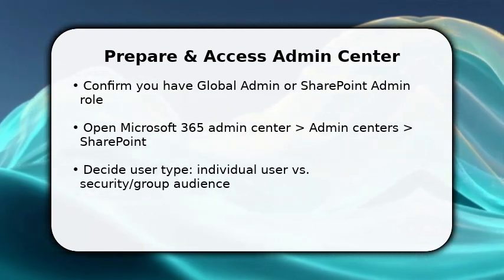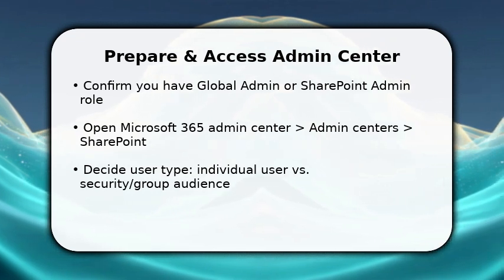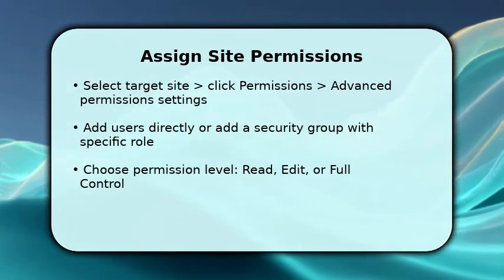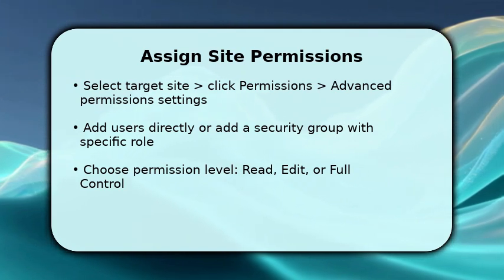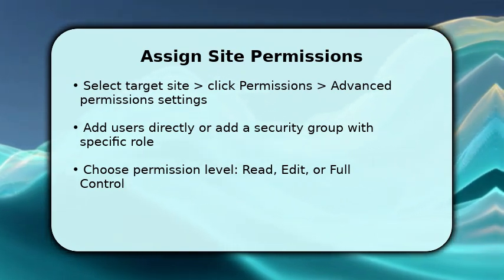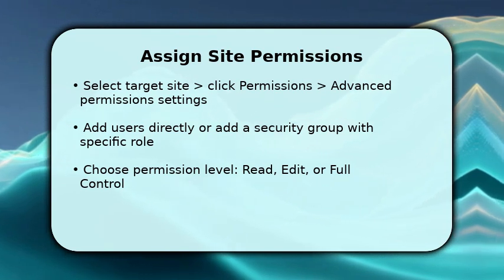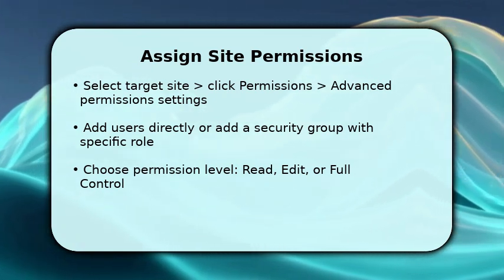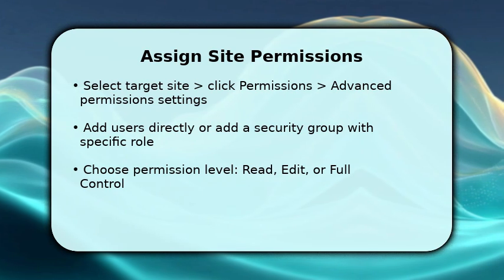How to Add Users in Sharepoint - Step by Step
How to Add Users in Sharepoint - Step by Step | 🔒 Surfshark VPN Deal — Stay private and secure. $1.99/mo + 3 Months Free ▸

Learn the step-by extricate process of adding users to SharePoint with our comprehensive guide. From navigating your site's settings panel to finalizing user accounts, discover efficient methods for streamlining collaboration and access control within this essential business tool.

SharePoint, add users in SharePoint, create new account in SharePoint, sharepoint add people wizard, manage sharepoint permissions, integrate with office suite, enterprise resource planning (ERP), collaboration tool integration, access control management